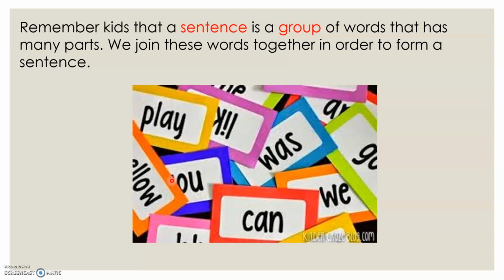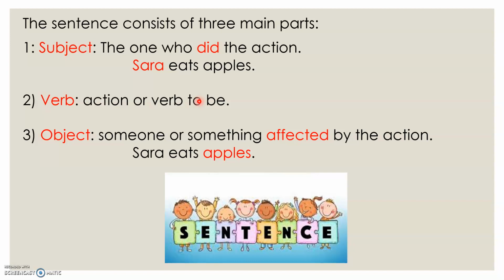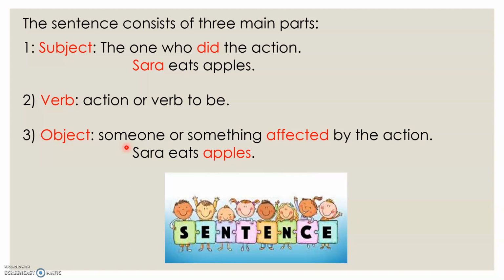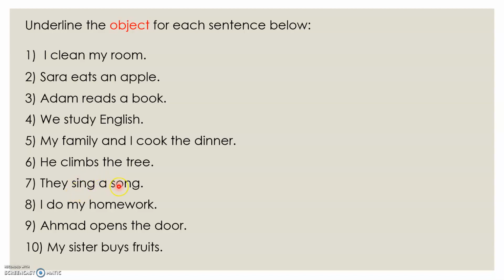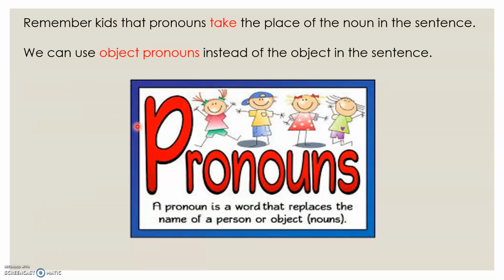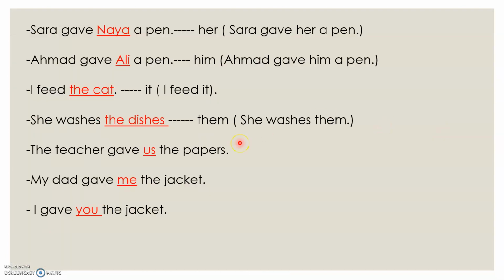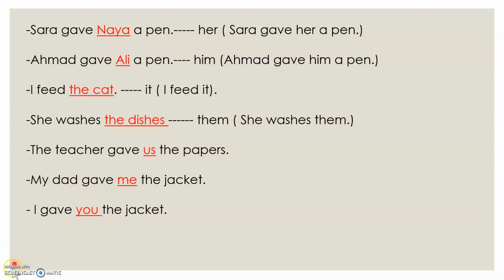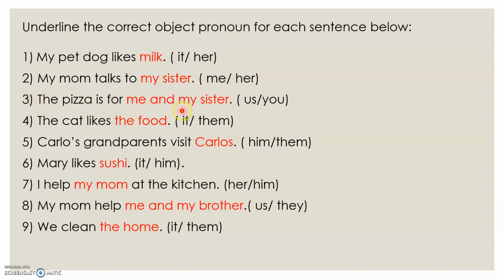Grammar Time ❤❤ Object Pronouns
Welcome back to our wonderful community ❤

Good luck ❤